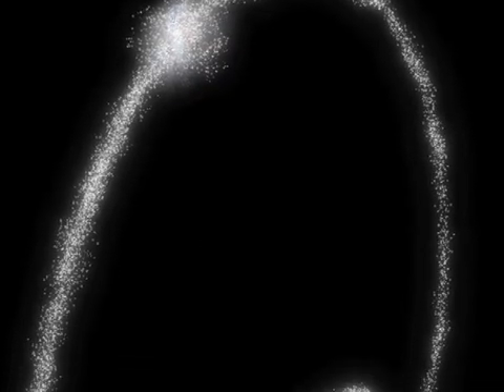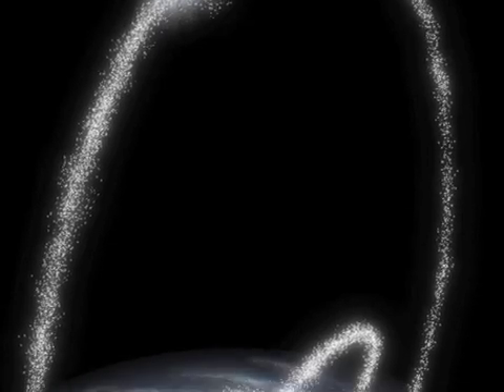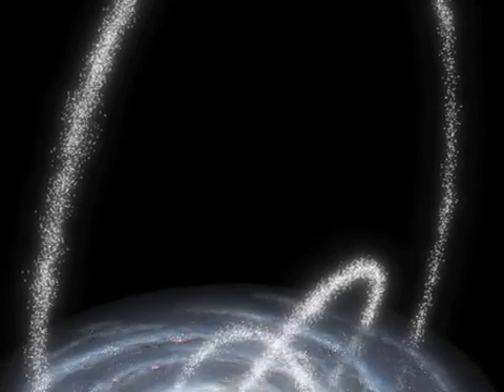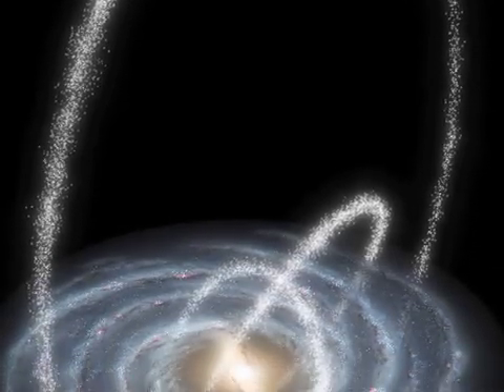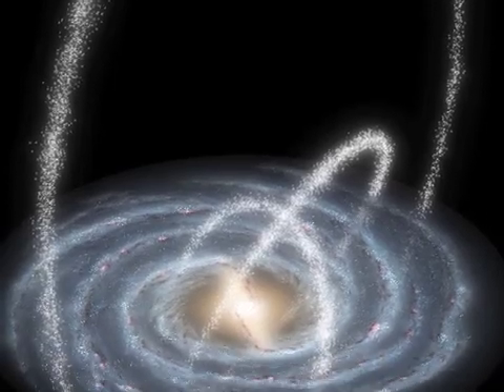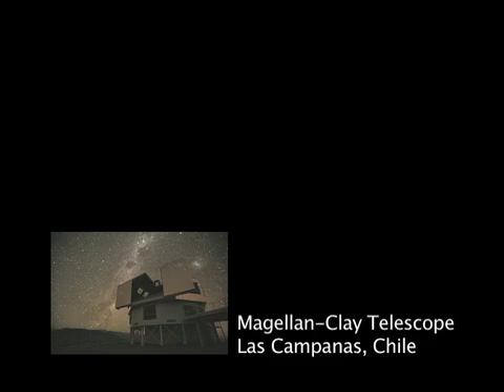Old Star is "Missing Link" in Galactic Evolution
'A newly discovered star outside the Milky Way has yielded important clues about the evolution of our galaxy. Located in the dwarf galaxy Sculptor some 280,000 light-years away, the star has a chemical make-up similar to the Milky Way's oldest stars, supporting theories that our galaxy grew by absorbing dwarf galaxies and other galactic building blocks.'